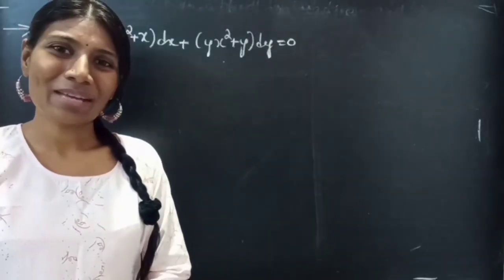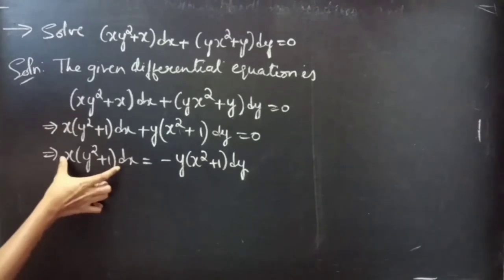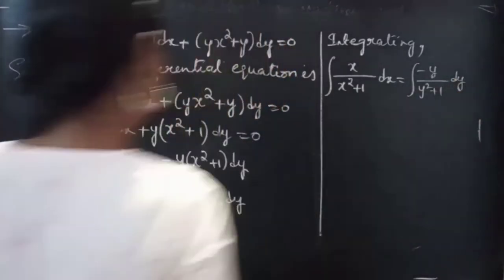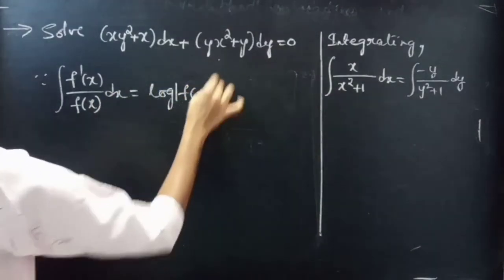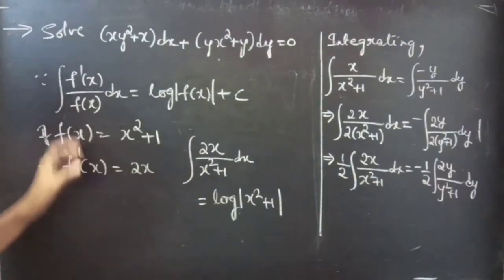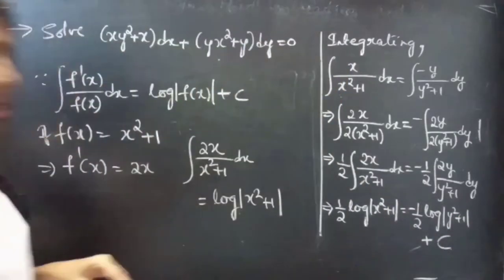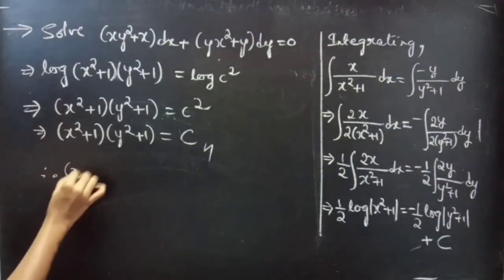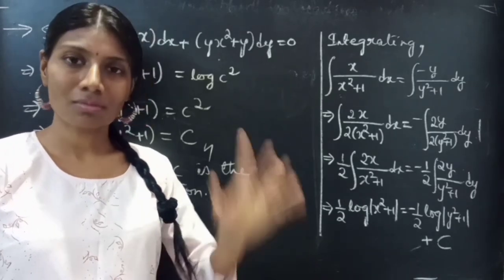(xy^2+x)dx+(yx^2+y)dy=0 VariablesSeparable DifferentialEquations L372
Hey, People!

Here is a video of differential equation, we have solved it using variables are separable method. I hope you will definitely like this video.

Note:

* Ensure that you choose suitable formula of integration.

Thank you one and all for your lovely support😊.

I'm so delighted to see all such positive comments.